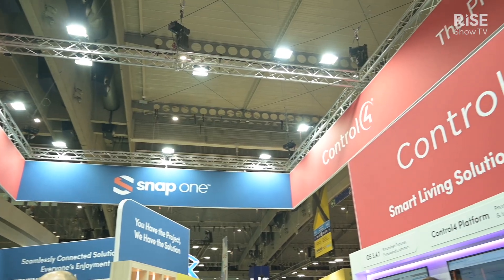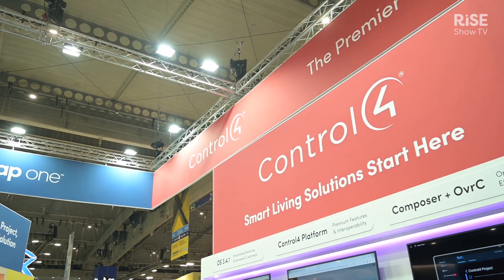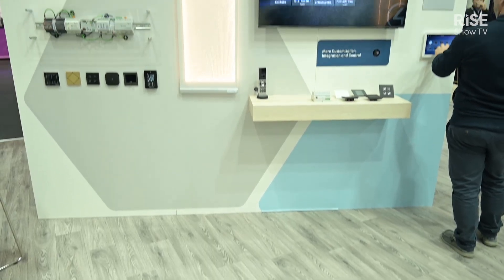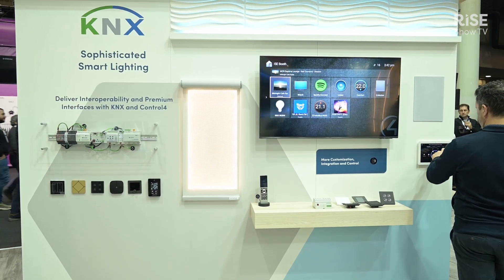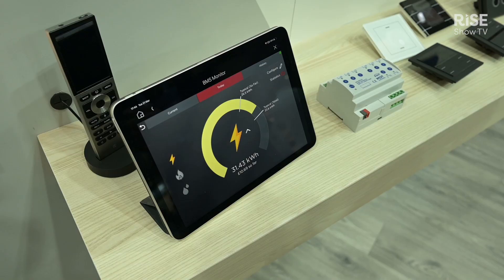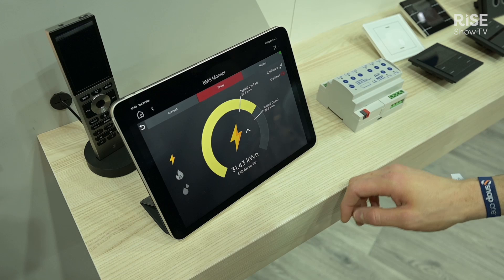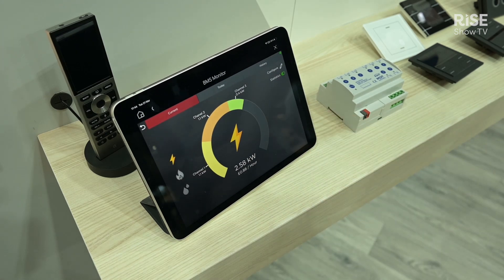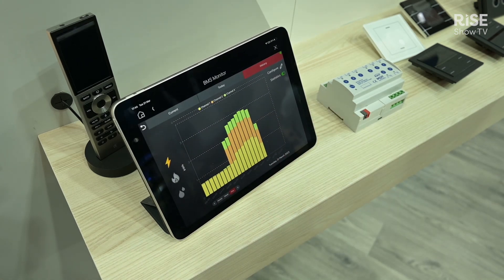BMS Monitor: Monitor any smart device in your control | Janus Technology product showcase | ISE 2024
Daniel Caton from Janus technology introduces the BMS monitor, a driver that can monitor any smart device in your control; it’s got a new dashboard view with a new interface along with mathematical analysis on trends and analytics.